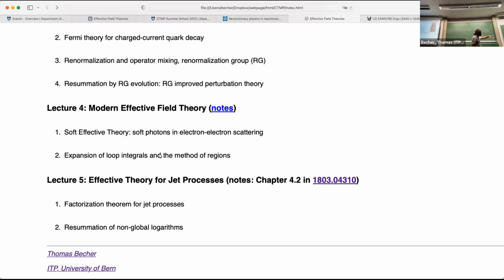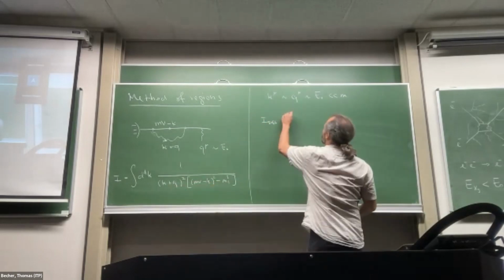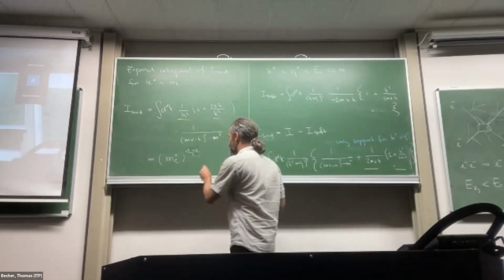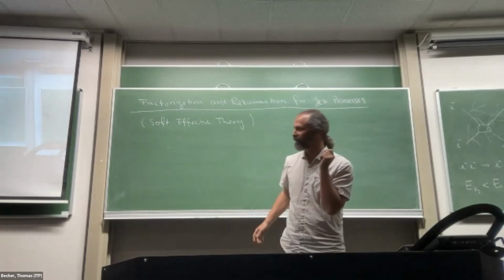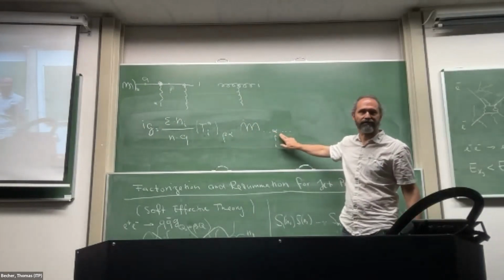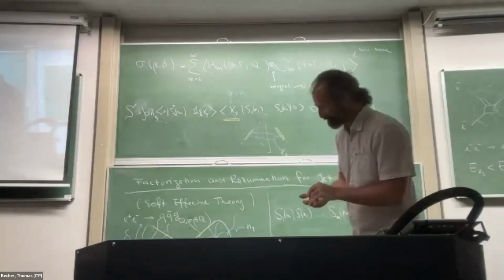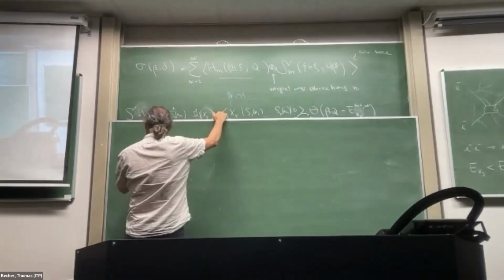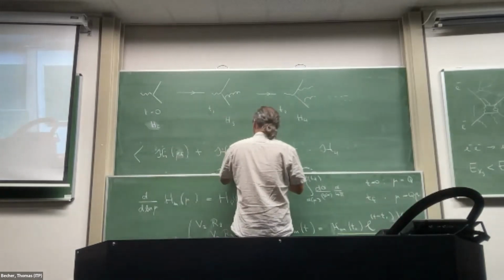Thomas Becher: Effective field theory, lecture 5 of 5